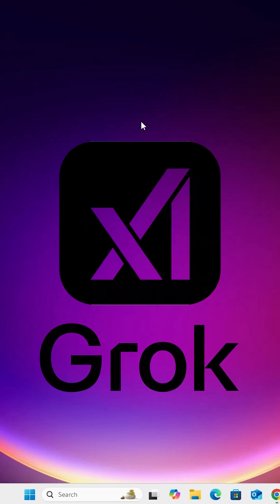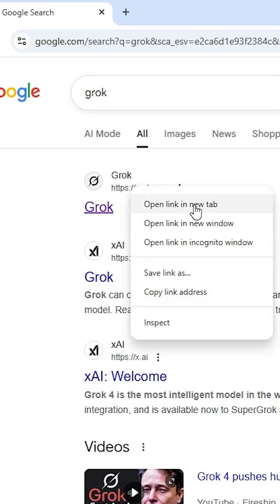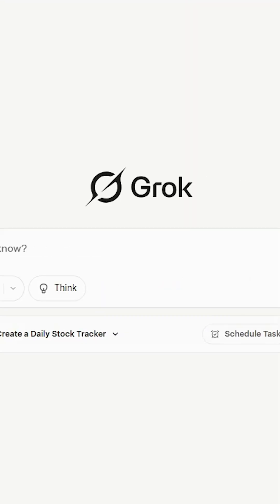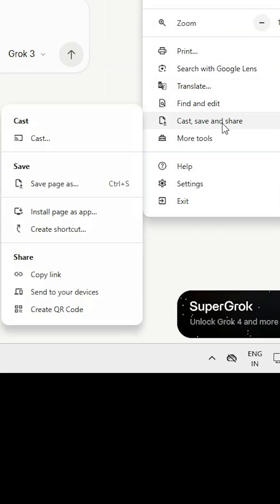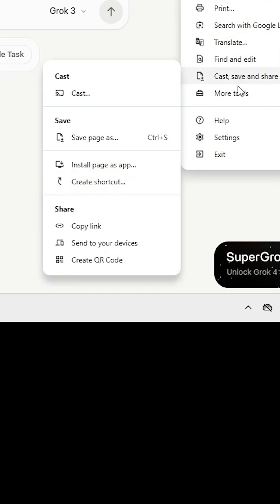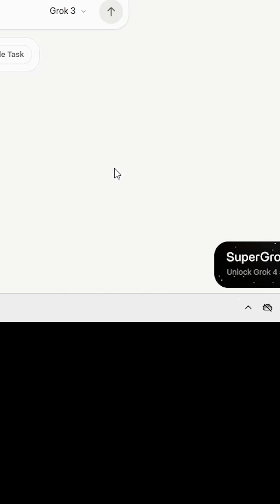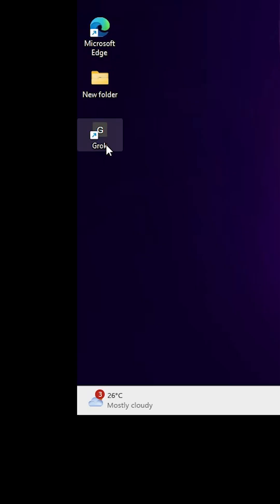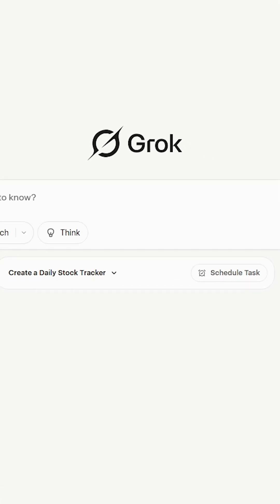How to Download & Install Grok Ai in Windows 11 PC or Laptop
Ready to unlock the power of Grok AI on your Windows 11 PC or laptop? 🚀 Whether you’re using a desktop, ultrabook, or gaming laptop running Windows 11, this step-by-step tutorial will guide you through downloading and installing Grok AI as a web app in just a few minutes! Created by xAI, Grok is your ultimate AI assistant for answering questions, generating images, and boosting productivity. Follow these simple steps to get Grok AI up and running on your Windows 11 device! 💻✨

🔧 Step-by-Step Guide to Install Grok AI on Windows 11:

→ Open Google Chrome: Launch Google Chrome on your Windows 11 PC or laptop. Ensure Chrome is updated: click the three-dot menu (⋮) at the top-right → Help → About Google Chrome → Update if needed. This works on any Windows 11 device, from budget laptops to high-end PCs.

This is the official site for Grok AI, developed by xAI, accessible on any Windows 11 system, whether a convertible laptop or a desktop.

→ Access the Three-Dot Menu: Click the three-dot menu (⋮) at the top-right corner of Chrome, just below the close button, on your Windows 11 device.

→ Go to Cast, Save & Share: Hover over Cast, Save and Share (or More Tools in older Chrome versions) to expand the submenu. This option is available on all Windows 11 PCs or laptops.

→ Select Install Page as App: Click Install Page as App (or Create Shortcut in some Chrome versions). This turns Grok.com into a web app for quick access on any Windows 11 device.

→ Click Install: In the prompt, click Install. Chrome will create a Grok AI app shortcut on your desktop and add it to the Start menu, ready to use on your Windows 11 PC or laptop.

💡 Why Install Grok AI as a Web App? Installing Grok as a web app via Chrome provides instant access to xAI’s powerful AI assistant directly from your desktop. It’s perfect for any Windows 11 device, offering features like real-time answers, image generation, and more, without needing a dedicated app download.

🔥 Extra Tips for a Seamless Experience:
Sign Up for Grok: Visit Grok.com to create a free account or log in to unlock all features, including real-time search and image generation, on your Windows 11 PC or laptop.
Keep Chrome Updated: Regular updates ensure compatibility on any Windows 11 device, whether a touchscreen laptop or a desktop.
Pin to Taskbar: After installation, pin the Grok app to your taskbar for one-click access on your Windows 11 system.
Check System Requirements: Ensure your Windows 11 PC or laptop has at least 4GB RAM and an updated browser for optimal performance.
Uninstall if Needed: Go to Control Panel → Programs → Uninstall a Program, find the Grok app, and remove it if necessary on your Windows 11 device.

🛠️ Still Facing Issues? Check our playlist for more Windows 11 tutorials and AI tips.

🌟 Level Up Your Tech Game! Let’s make AI accessible for everyone! 💪